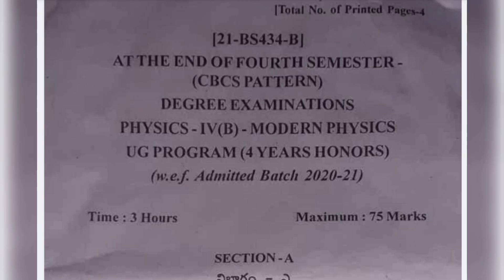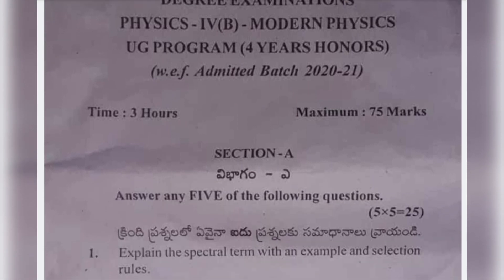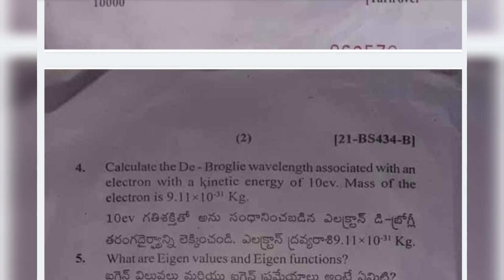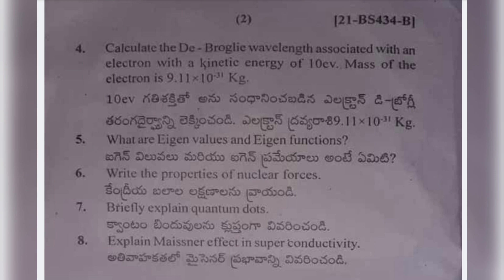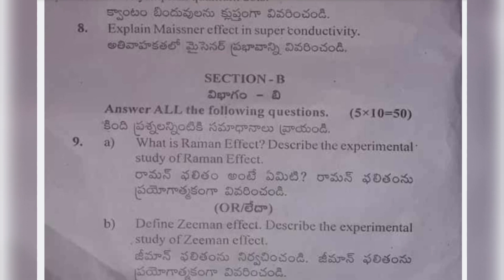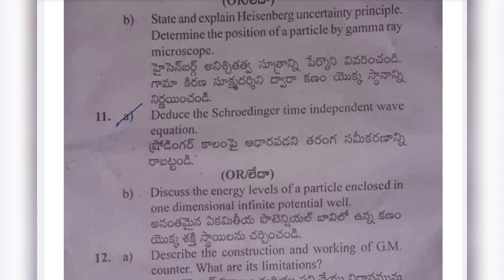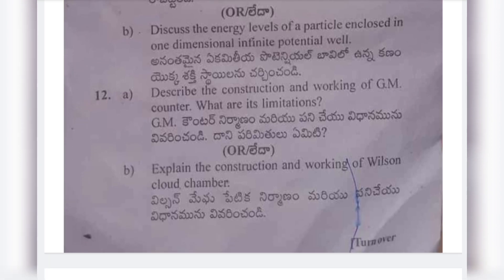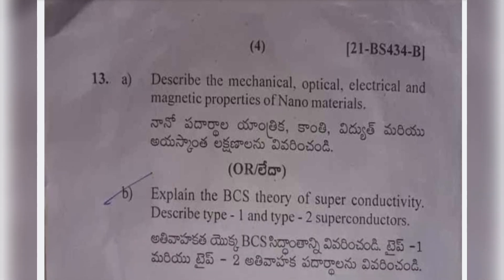4th sem Physics Paper 5 Modern_Physics Question Paper